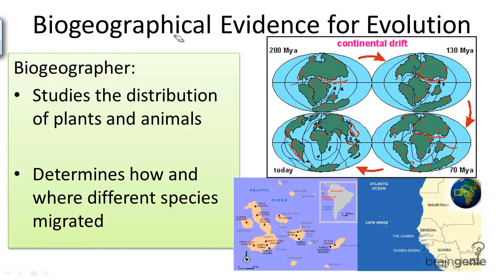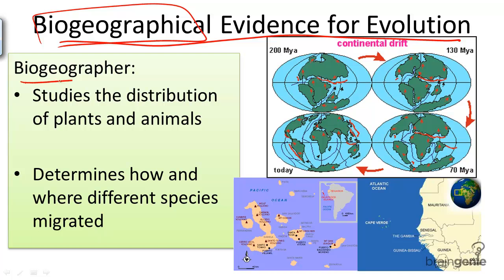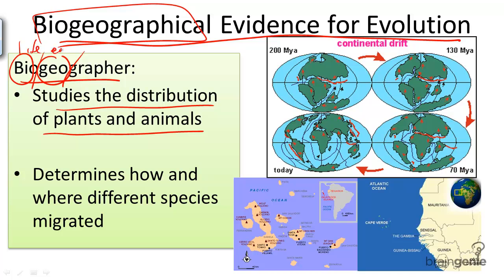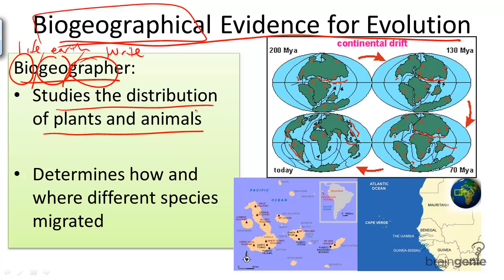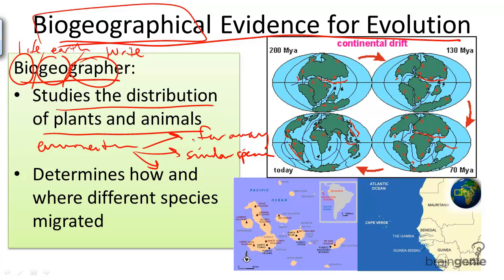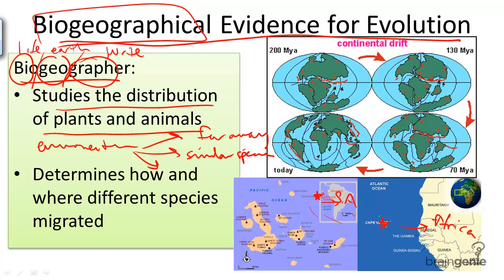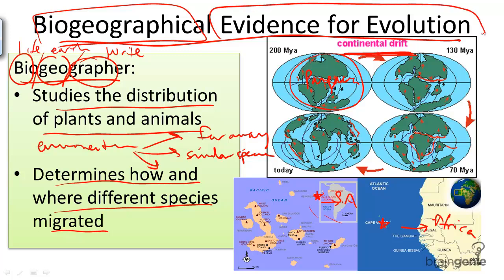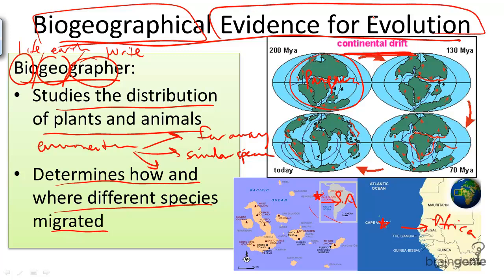11.2.6 Biogeographical Evidence for Evolution